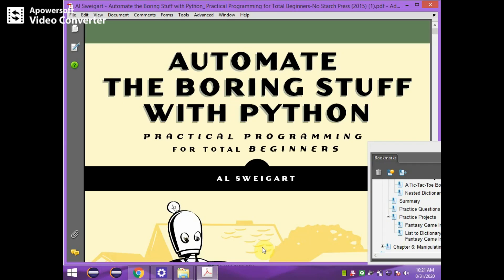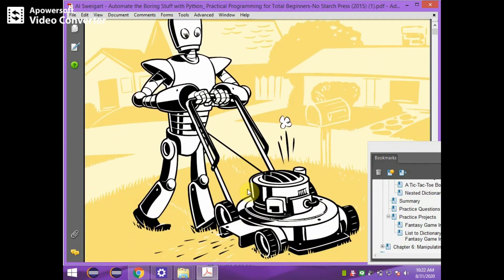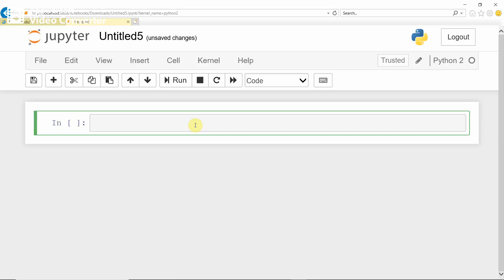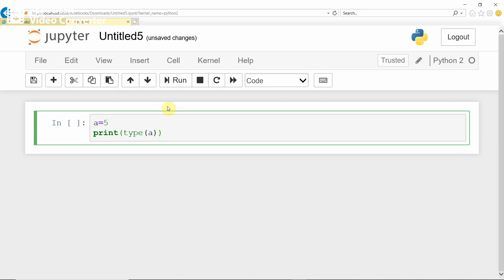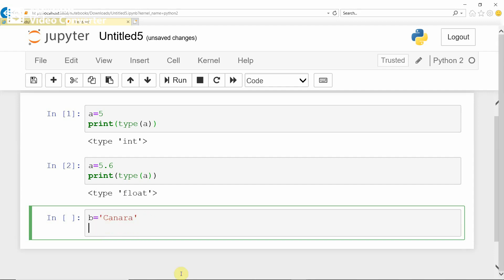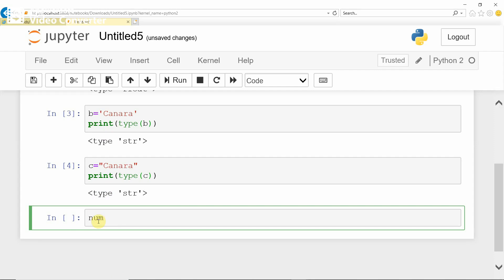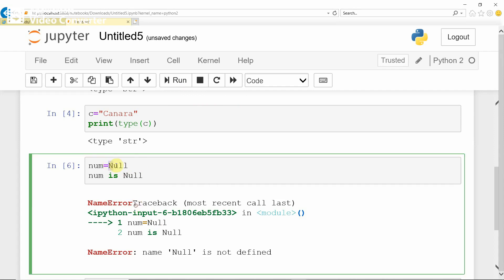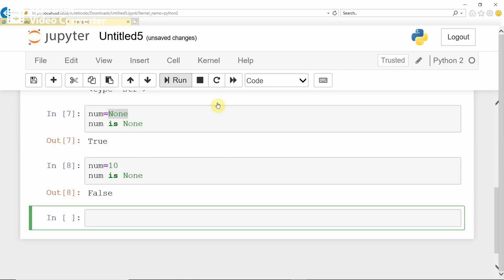VTU PYTHON 18CS55 M1 L1 DataTypes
Different Data Types of Python